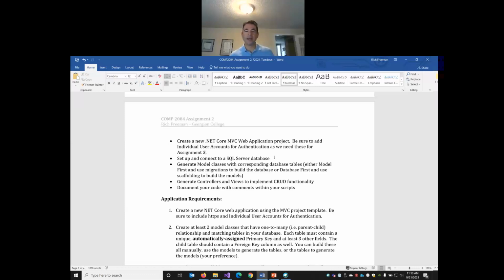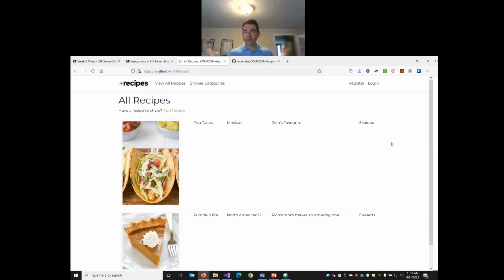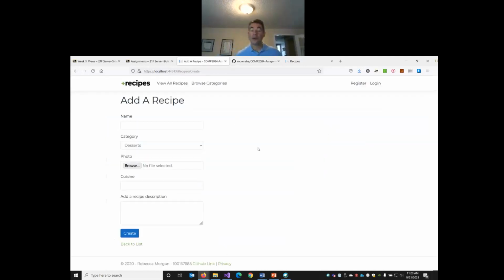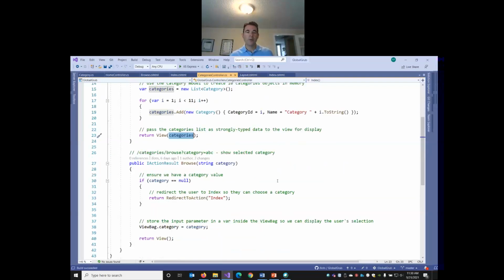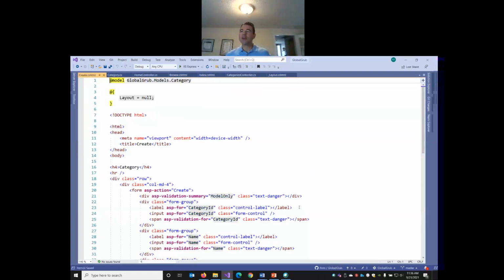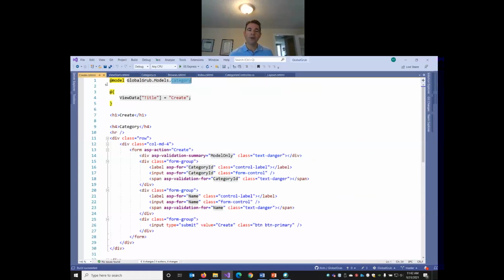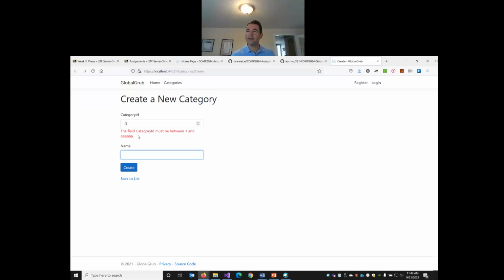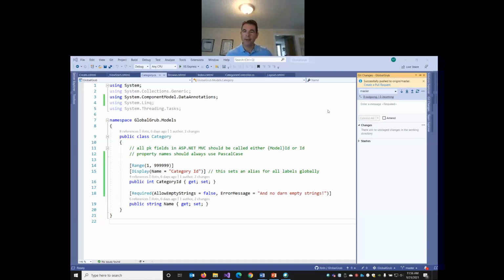COMP2084 L3 P1 Tue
Assignment 2 overview, scaffolding a Razor template view